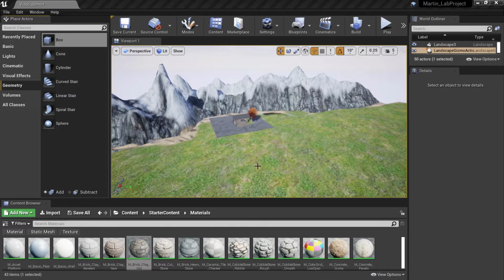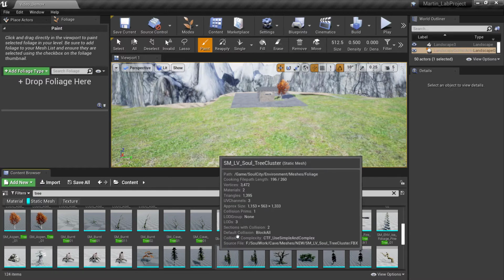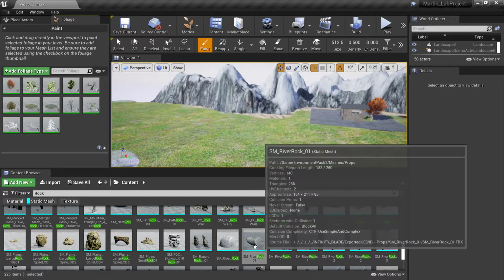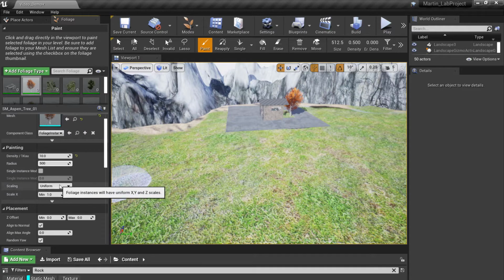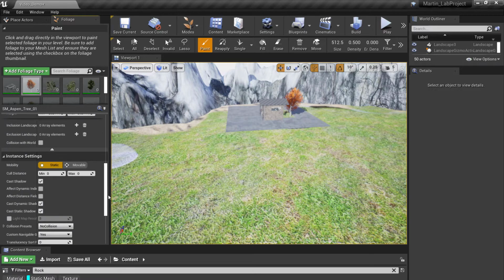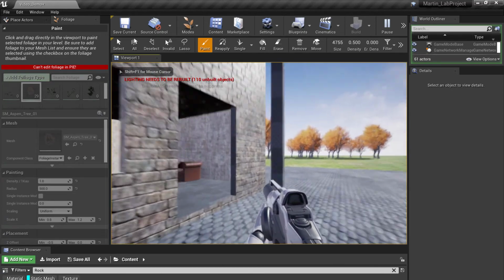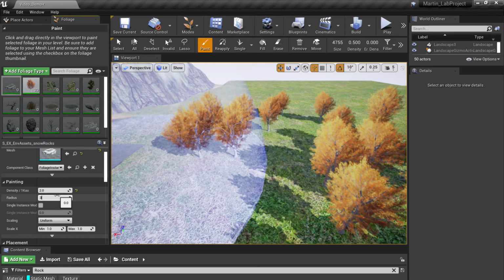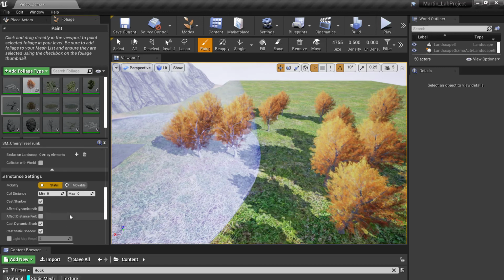3g Using the Foliage Tool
This video explains how to load the foliage tool with different static meshes.